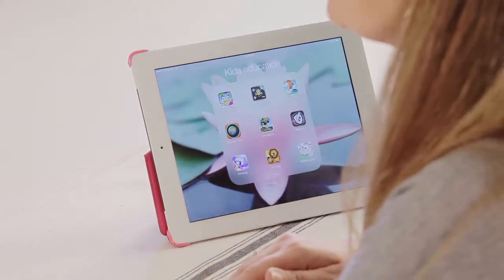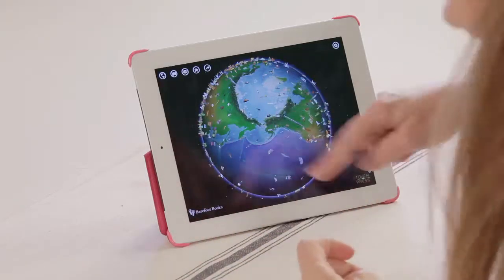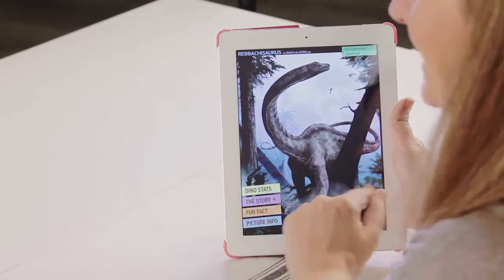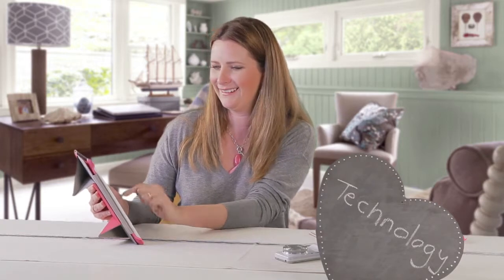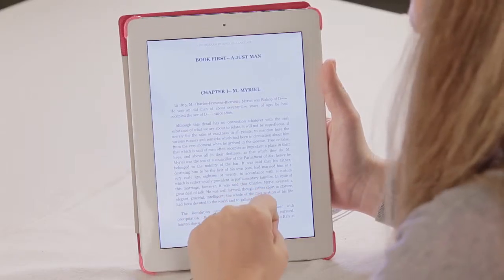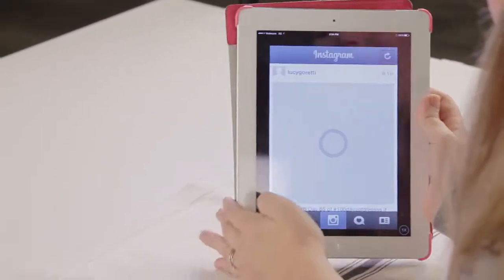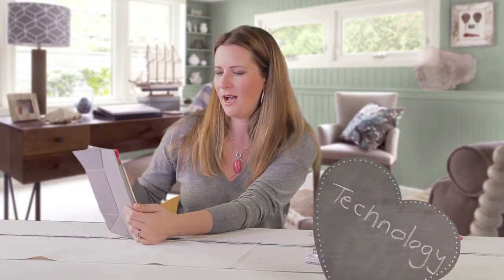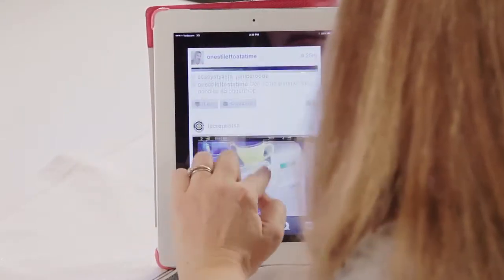Quick Tech Tips for Busy Moms (part 2)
A few of my favourite tech gadgets and apps esp suited for Busy Moms who don't have time to keep up!